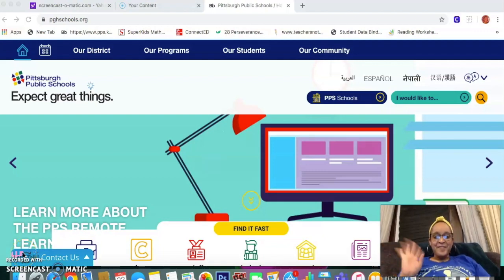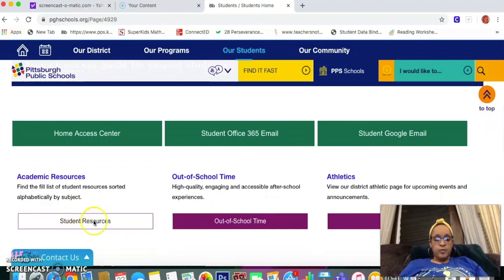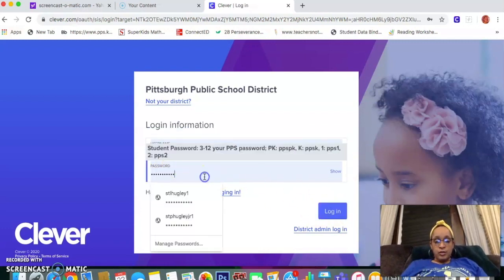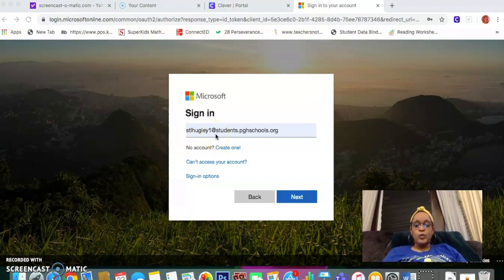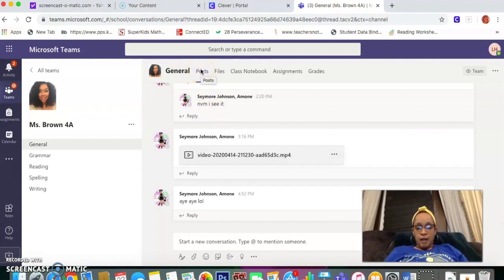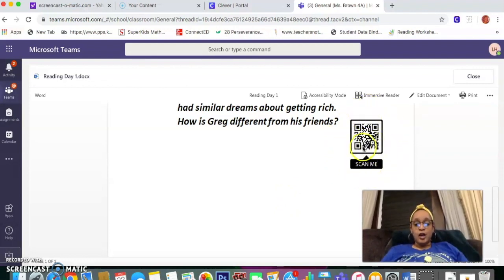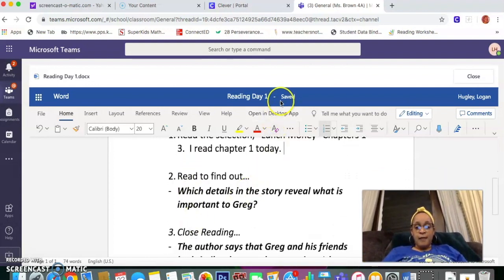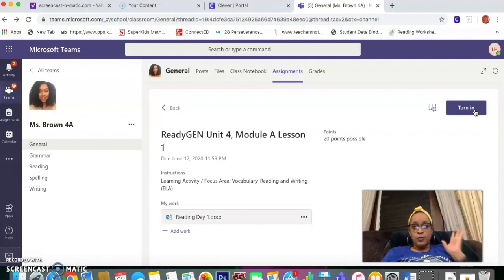How to Access Microsoft Teams and Assignments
This video is about How to Access Microsoft Teams and Assignments